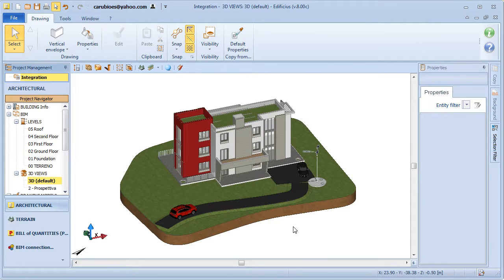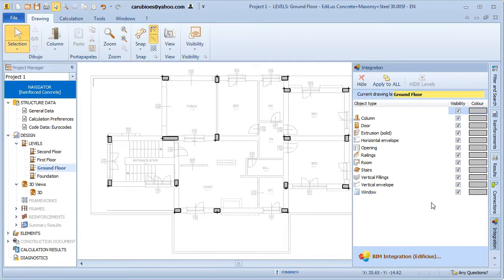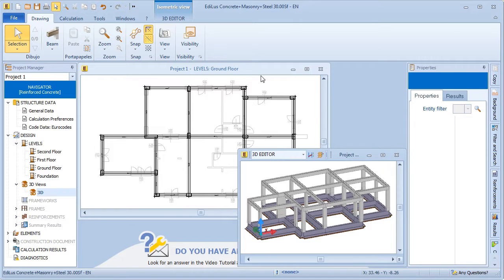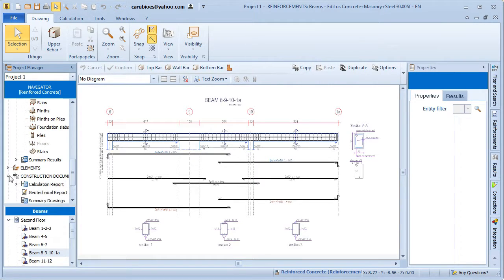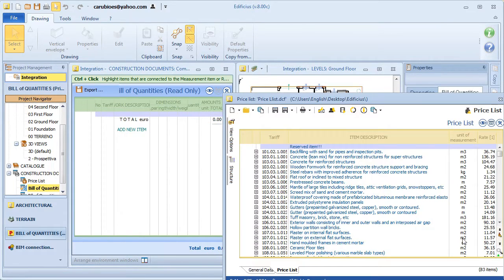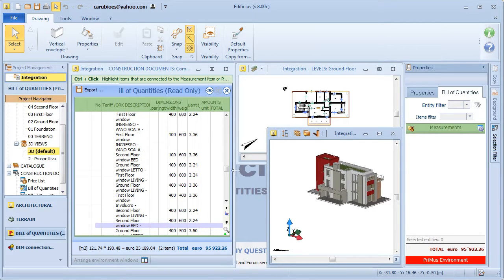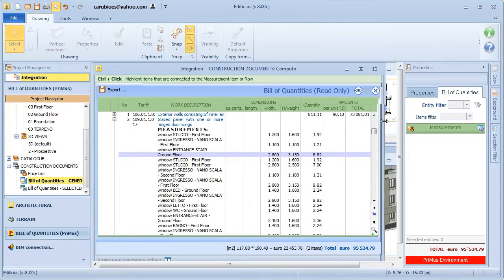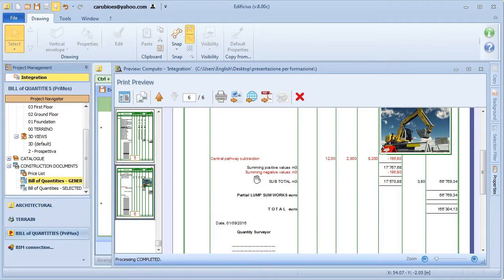Integrating the Architectural BIM model with Structural Analysis and Cost Estimating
A general presentation of the various software features and its philosophy:
- Dynamic construction cost estimate of the building information model showing the integration with PriMus, the construction estimate and rate analysis software.
- Integration between the architectural model and the structural model with EdiLus, the ACCA software for the structural analysis of buildings in reinforced concrete, steel, masonry and timber.